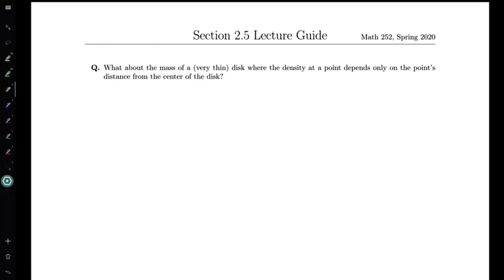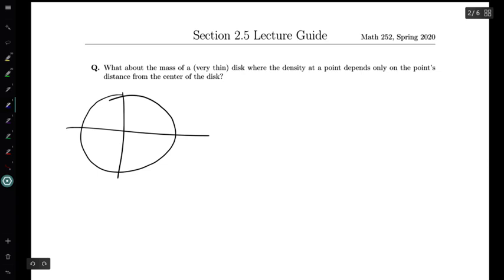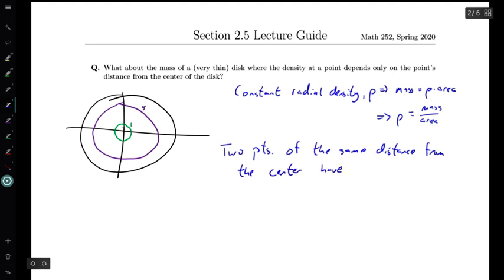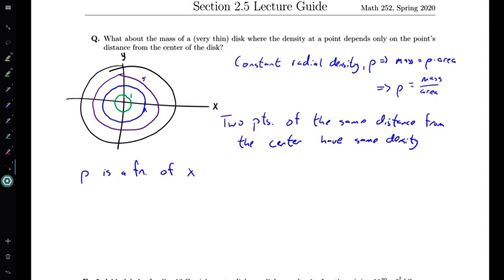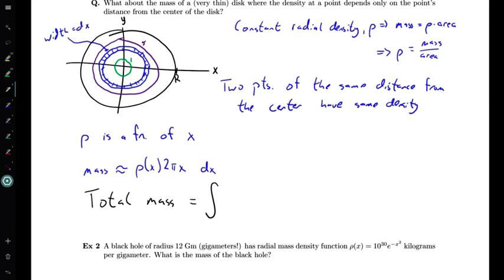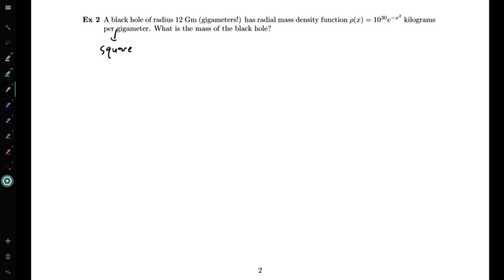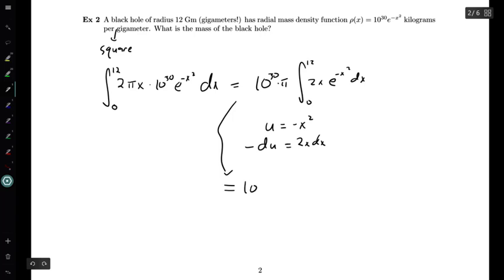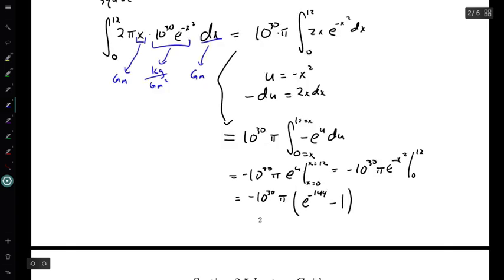57: Radial Mass Density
We now learn how integrals can help us compute the mass of a disk with constant radial mass-density.